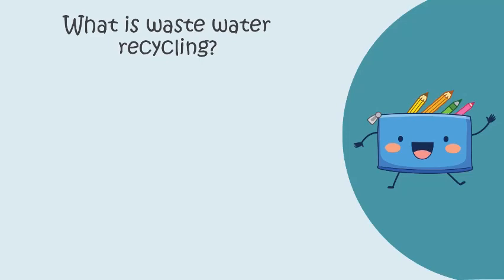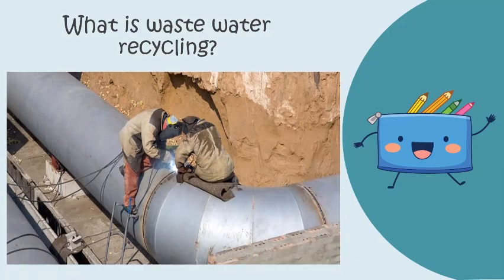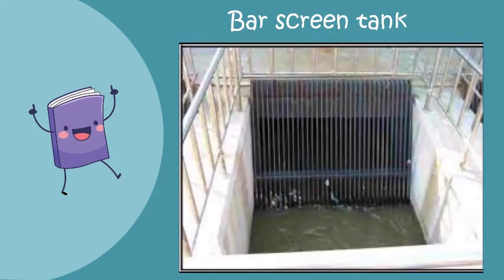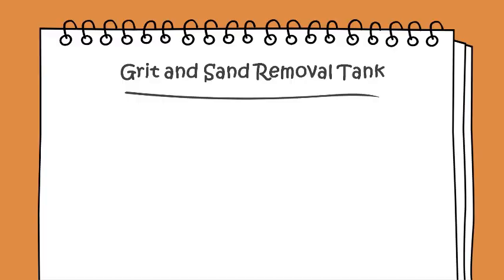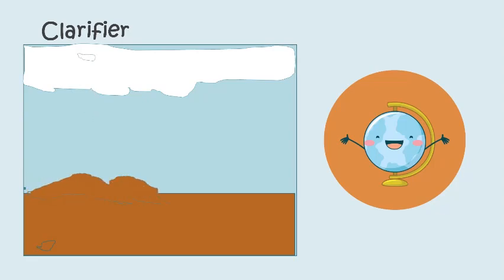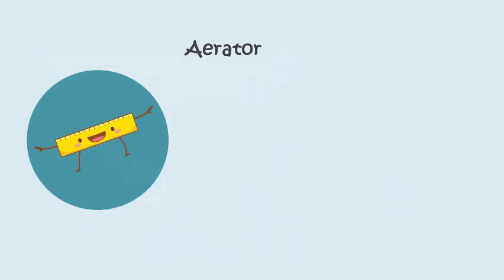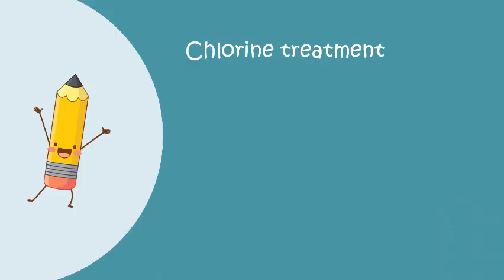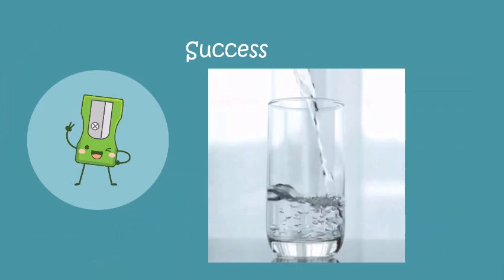Waste water treatment | Kutties Chutties | How is waste water treated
Hi friends,
today we have shown a very important topic which everyone should know which is waste water treatment. How it is done step by step. We will meet you back in another interesting video until then bye bye.

NOTE: All the content in my Videos are poorly based on my experience, people who are following any of  my video is acceptable but you have to do a self test first and then follow the instruction. Channel is not responsible for the accuracy, usefulness, safety, and other related issues etc etc so first read and understand it.